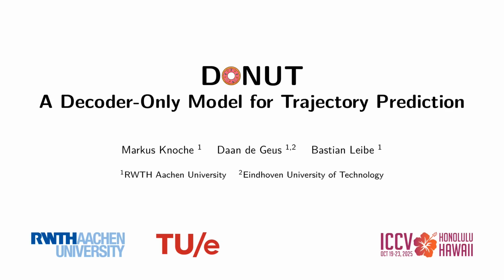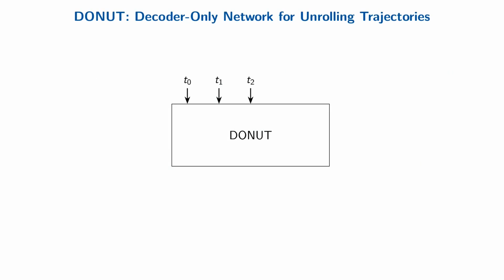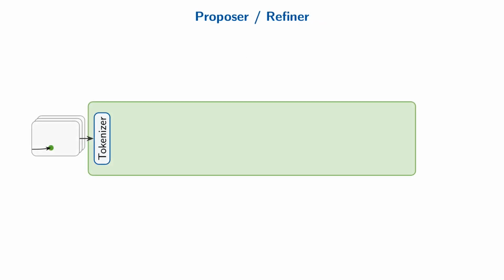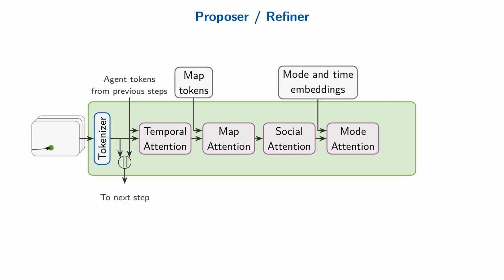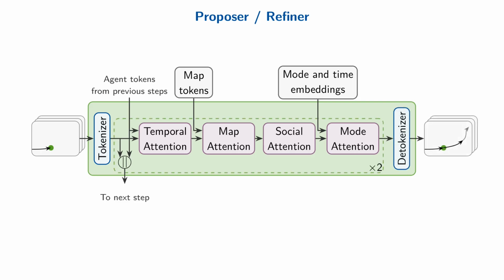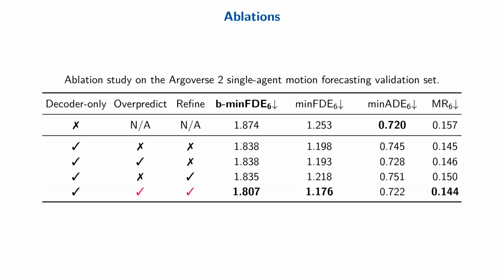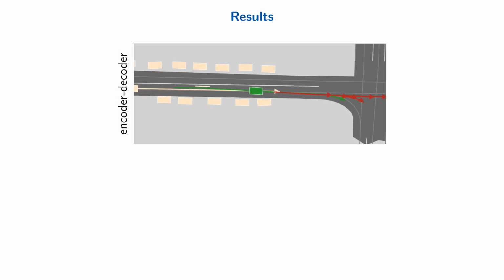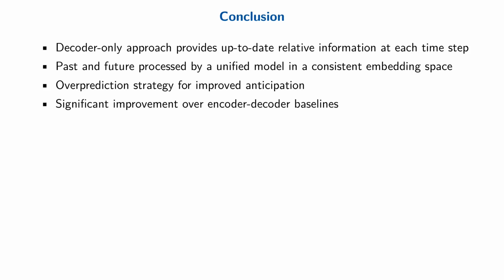DONUT: A Decoder-Only Model for Trajectory Prediction [ICCV 2025]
Authors:
Markus Knoche, Daan de Geus, Bastian Leibe
RWTH Aachen University, Eindhoven University of Technology

Abstract: Predicting the motion of other agents in a scene is highly relevant for autonomous driving, as it allows a self-driving car to anticipate. Inspired by the success of decoder-only models for language modeling, we propose DONUT, a Decoder-Only Network for Unrolling Trajectories. Different from existing encoder-decoder forecasting models, we encode historical trajectories and predict future trajectories with a single autoregressive model. This allows the model to make iterative predictions in a consistent manner, and ensures that the model is always provided with up-to-date information, enhancing the performance. Furthermore, inspired by multi-token prediction for language modeling, we introduce an 'overprediction' strategy that gives the network the auxiliary task of predicting trajectories at longer temporal horizons. This allows the model to better anticipate the future, and further improves the performance. With experiments, we demonstrate that our decoder-only approach outperforms the encoder-decoder baseline, and achieves new state-of-the-art results on the Argoverse 2 single-agent motion forecasting benchmark.